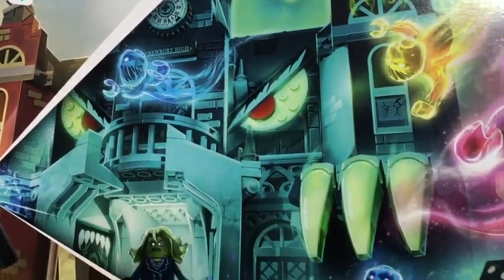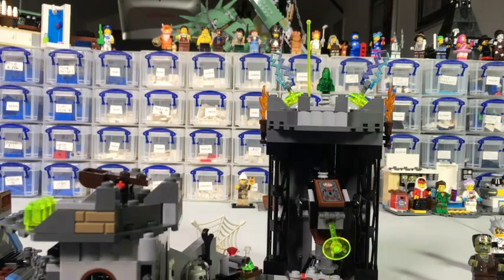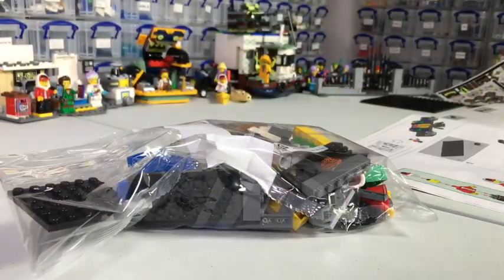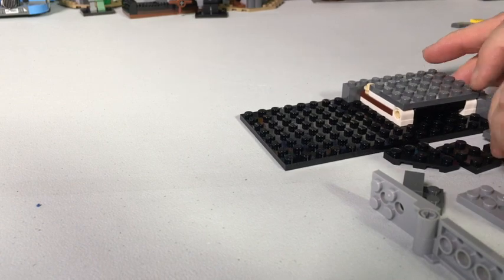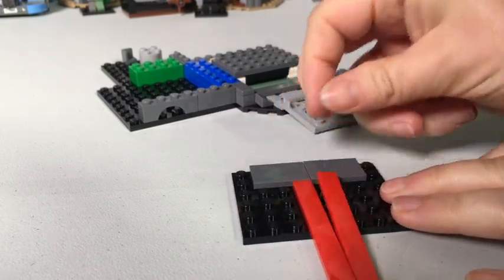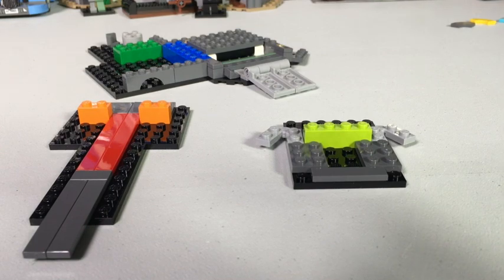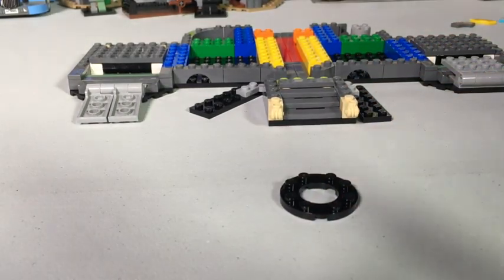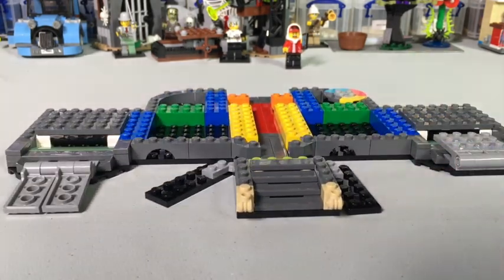Hidden Side Newbury High School Bag 1 Build and Review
And we're off with a new build.

We begin, of course, with a TERRIBLE confession.